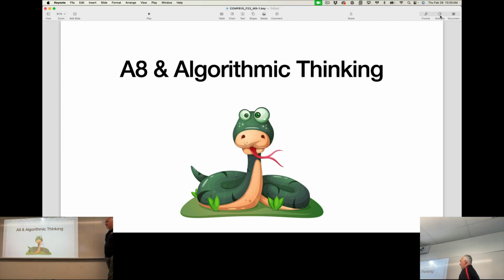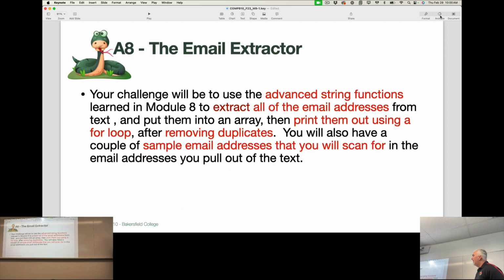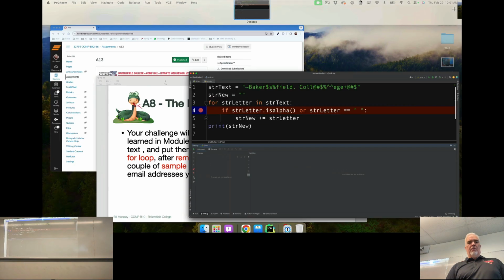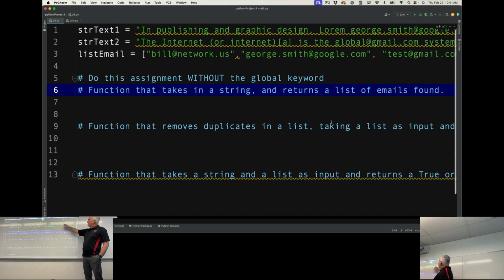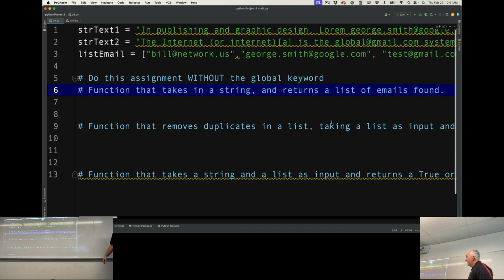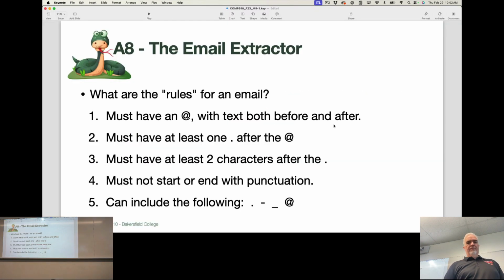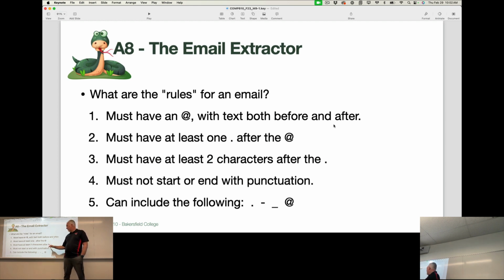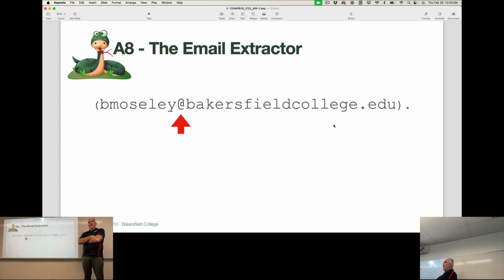Python - Module 9 - Framing the A8 Problem (Spring 2024)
Re-examining the problem for A8 in an algorithmic way.